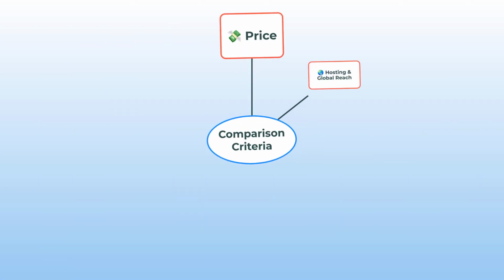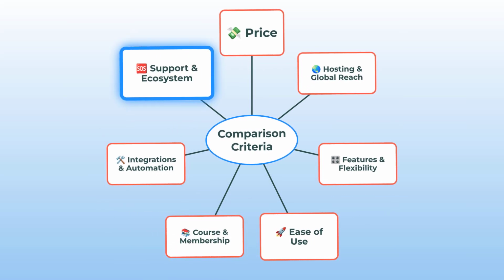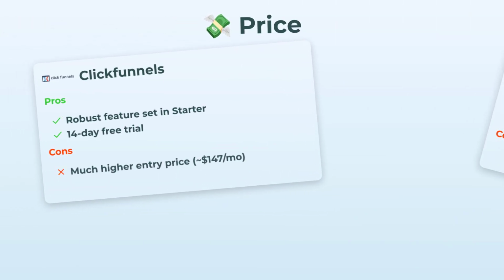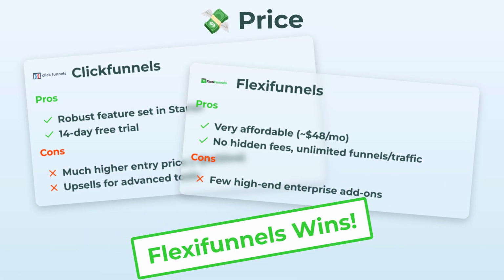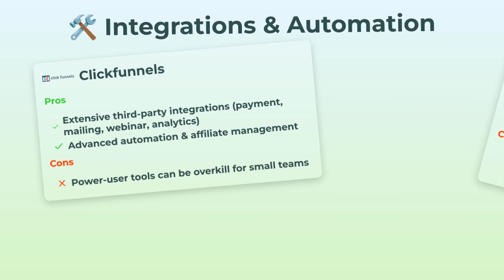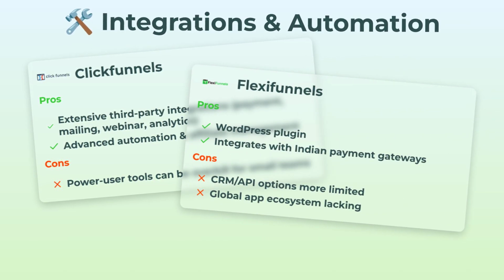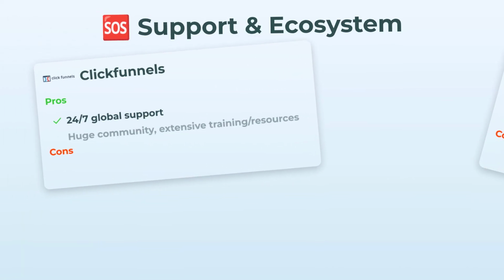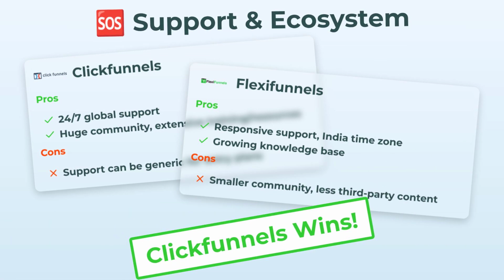ClickFunnels VS FlexiFunnels Comparison - Which one is Better?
☑ Watched the video
☐ Liked?